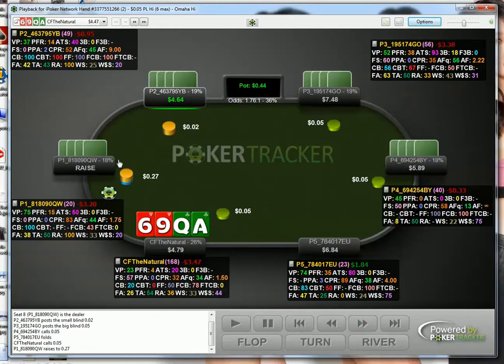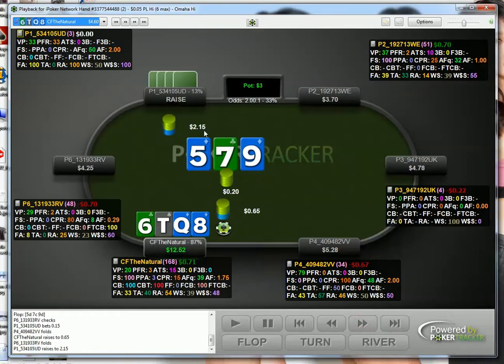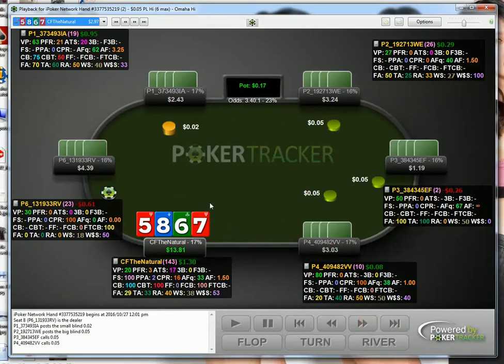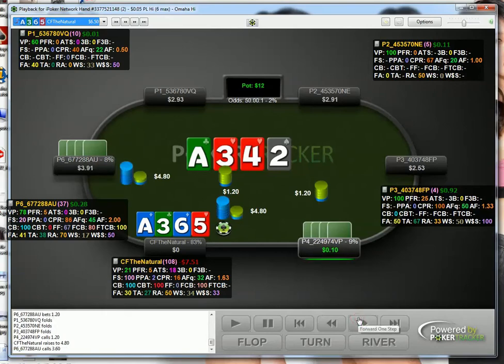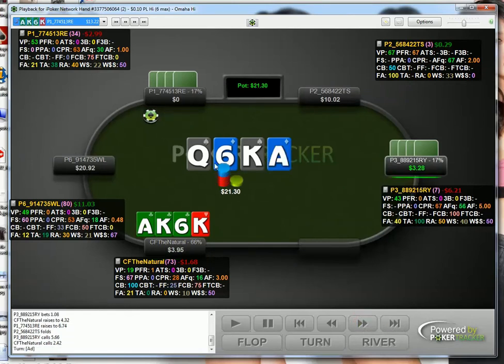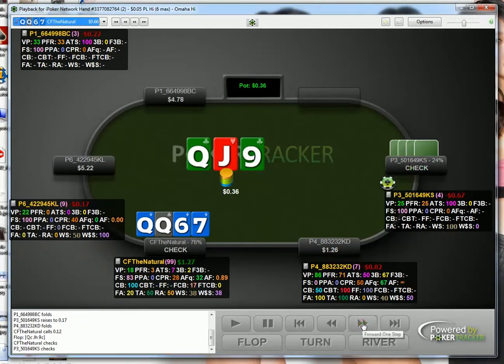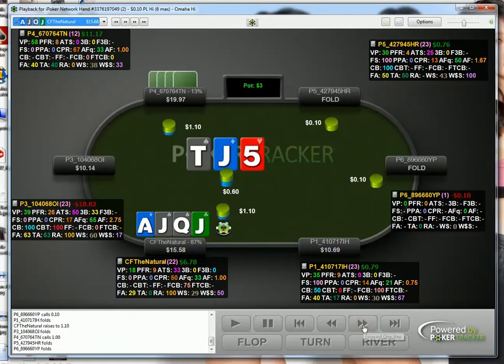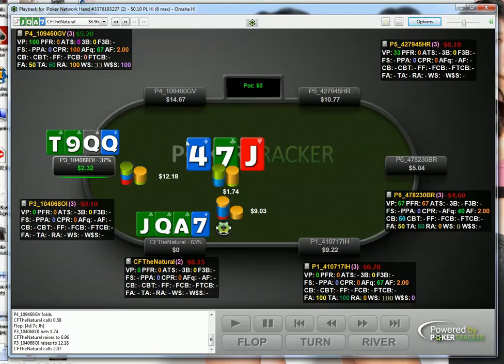How Aggressive Should You Play Big Draws in PLO?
In Part 2 of his HH review from some PLO sessions, CFTheNatural covers topics such as how aggressive to play big draws & the flopped nuts, good bluffing spots, calling vs raising with the underfull, playing top set on a super wet board vs a standard wet board, and why we will stack off with as little as 2 pair in a heads-up 3-bet pot.